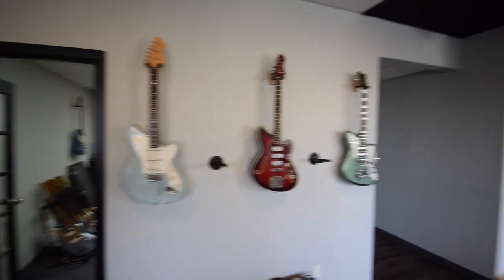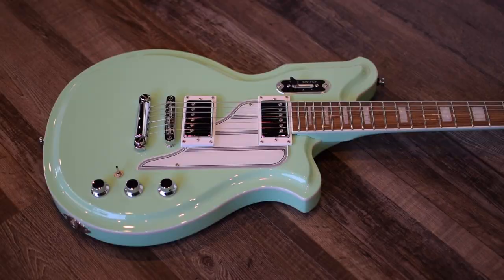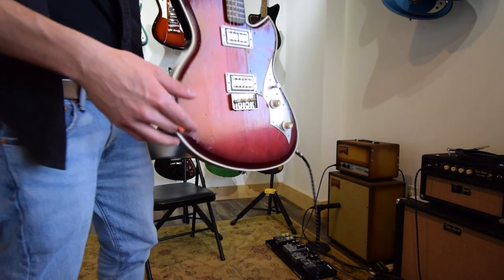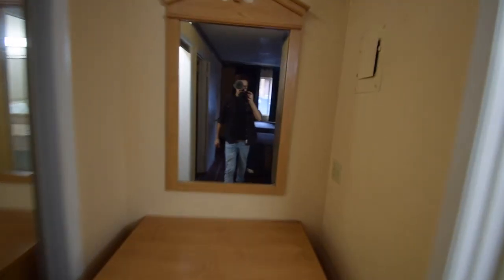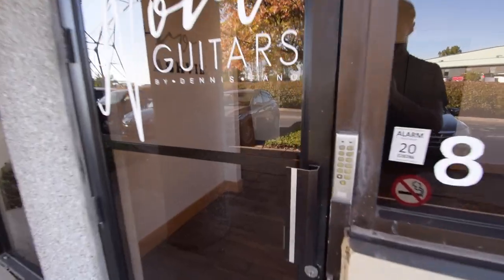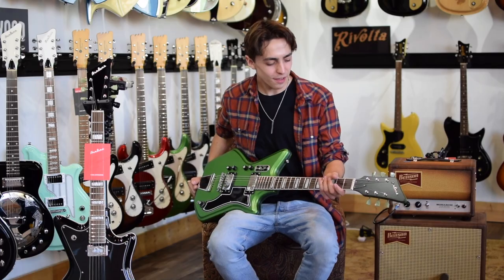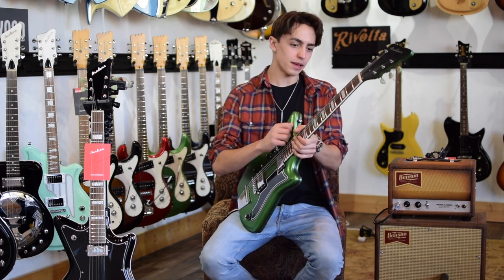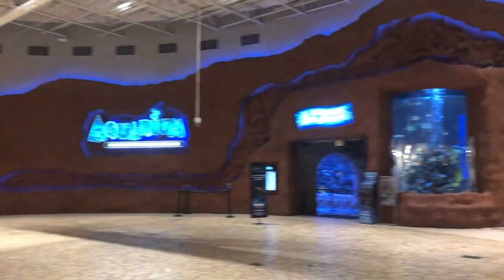DAY IN THE LIFE NASHVILLE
Travel vlogs from my business trip to Nashville and Chicago all week leading up to my single release next Friday! Hyped!

Thank you to Eastwood Guitars for sending me on this great trip!